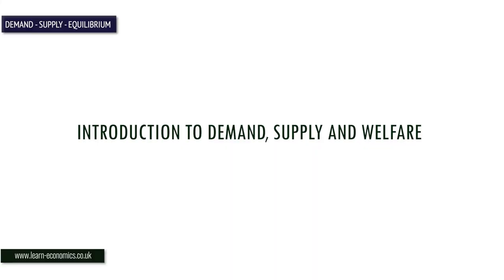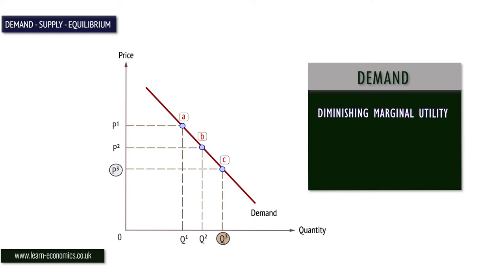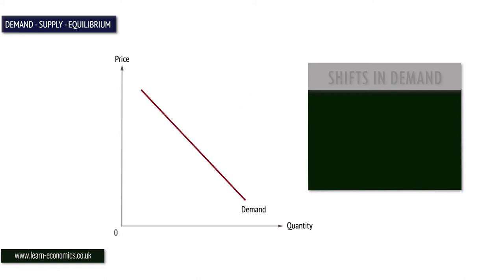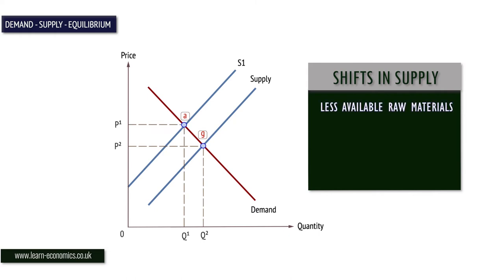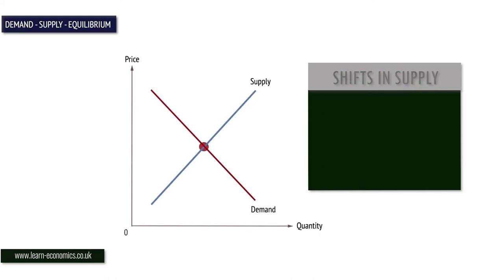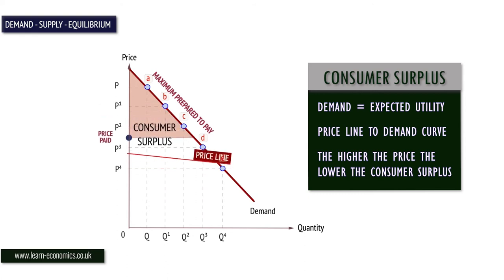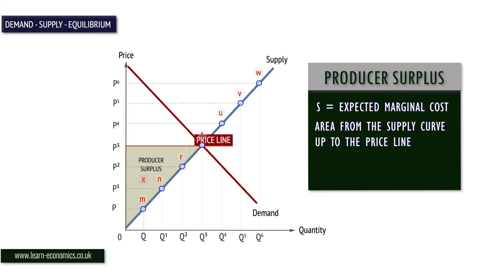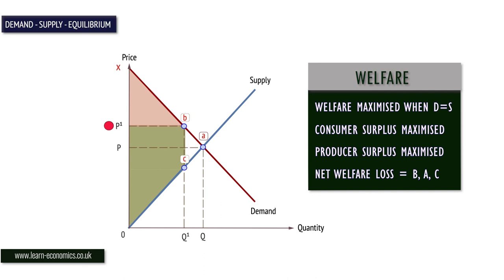Introduction to markets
How do markets work to allocate scarce resources and maximise welfare? Market forces and the price mechanism explained.